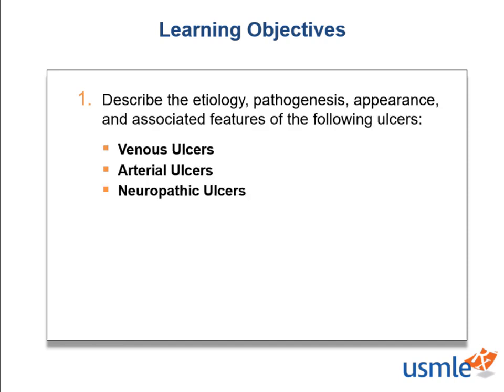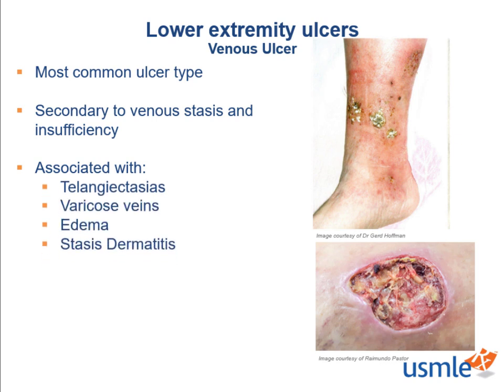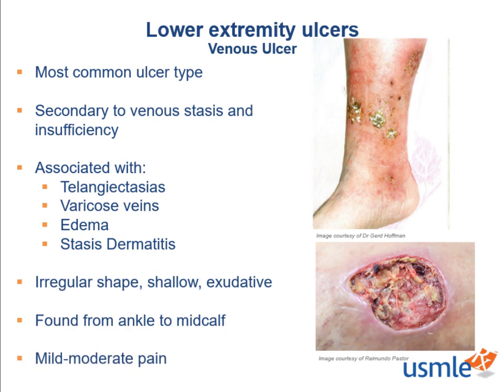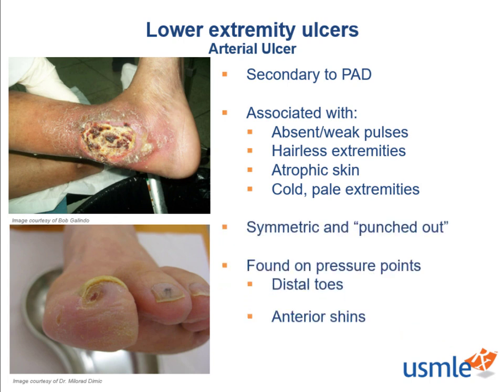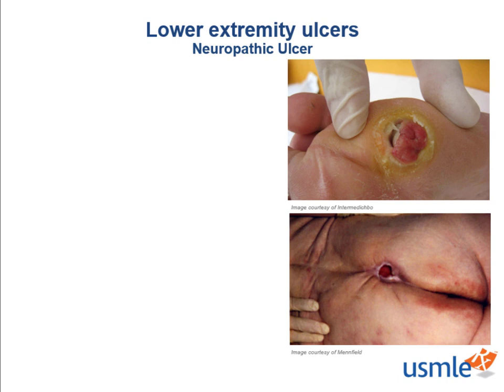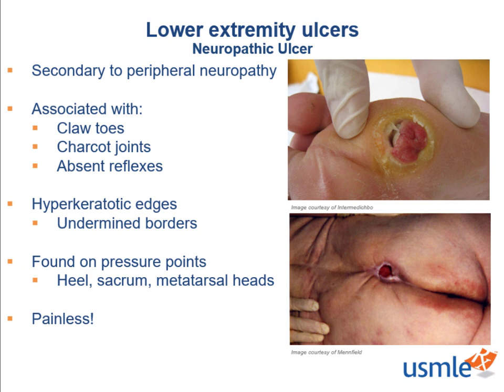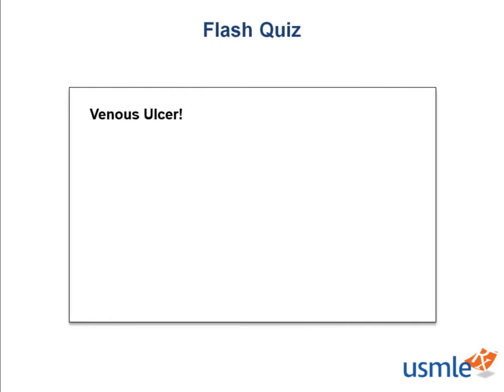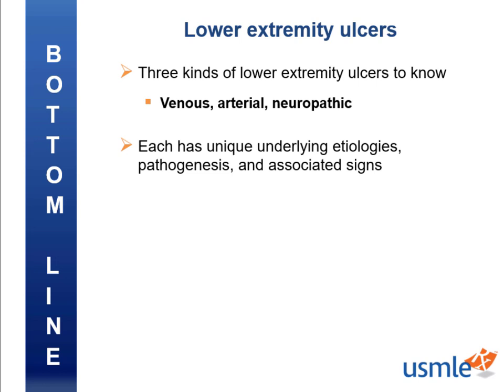USMLE-Rx Express Video of the Week: Lower Extremity Ulcers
Our Express Video of the Week covers lower extremity ulcers, from the Dermatology section of the Musculoskeletal chapter in First Aid for the USMLE Step 1.